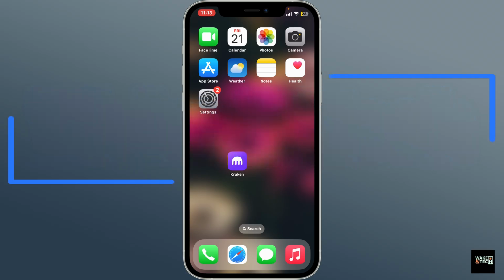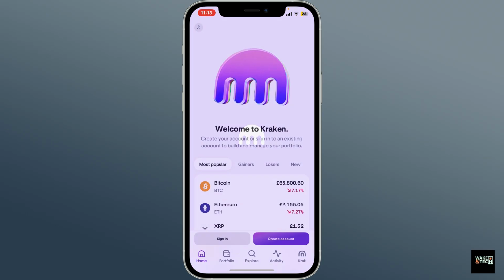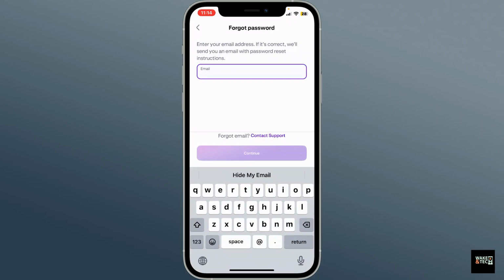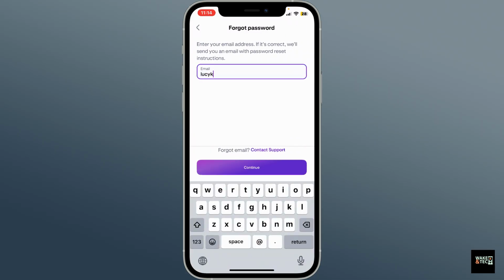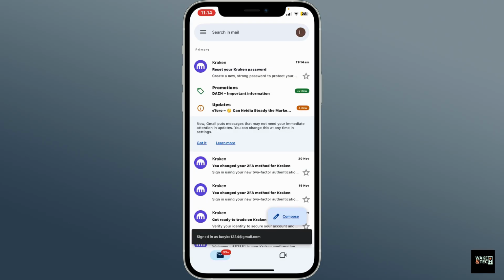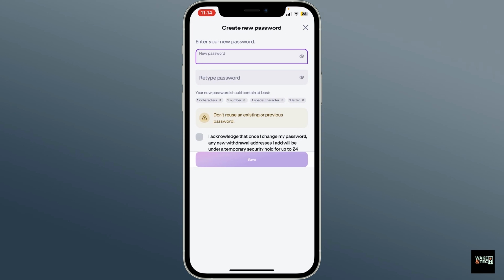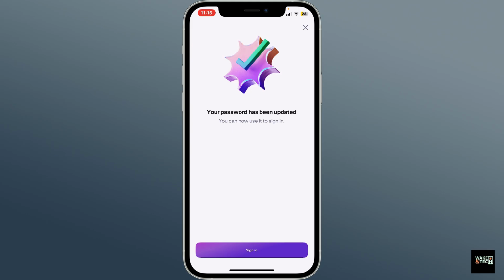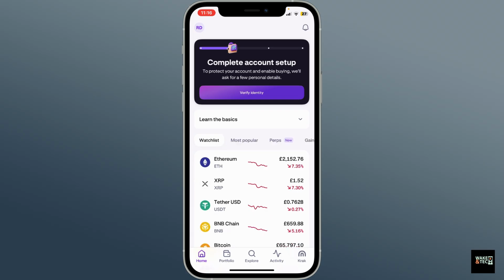How to Reset Your Kraken Account Password – Step by Step Guide 2025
In this tutorial, I’ll show you how to reset your Kraken account password safely and quickly. Whether you forgot your password or want to secure your account, this guide covers all the steps you need to regain access.